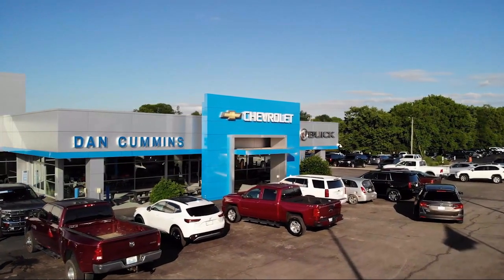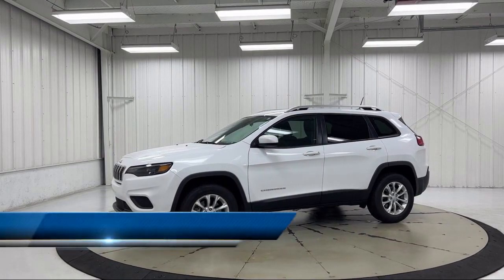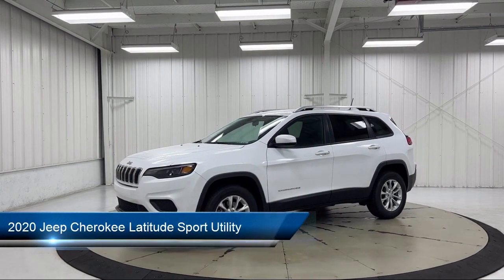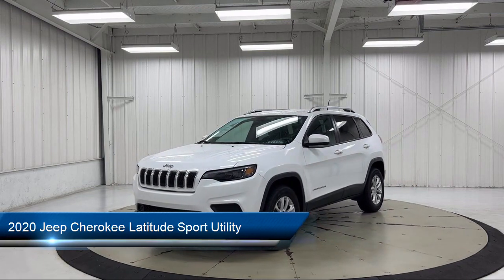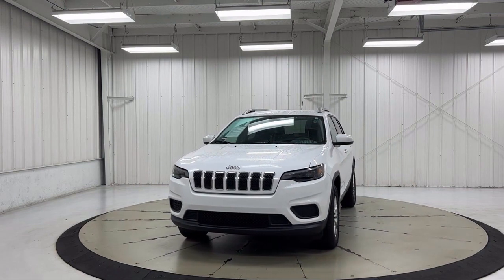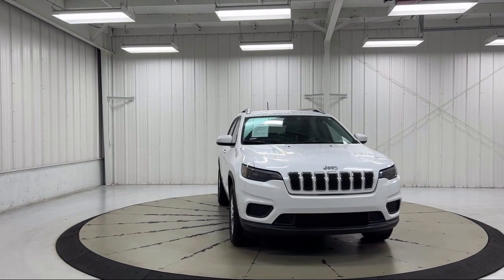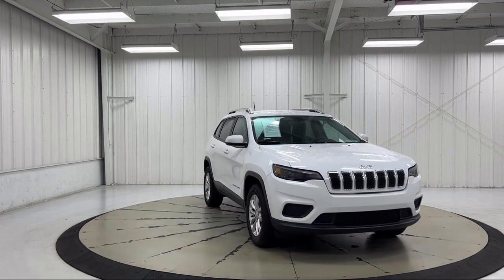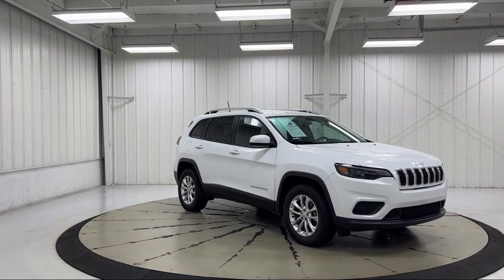2020 Jeep Cherokee Latitude Sport Utility Paris Lexington Winchester Nicholasville Louisville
2020 Jeep Cherokee Latitude Sport Utility Stock Number: 55061 Vin:1C4PJMCB9LD612016.
1020 M L K Jr Blvd